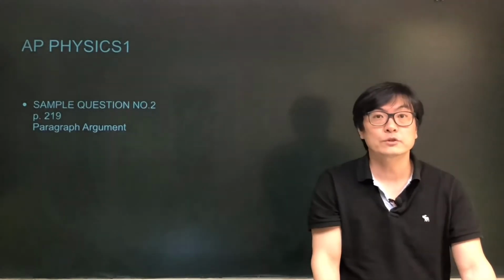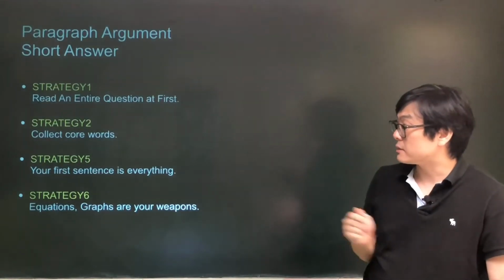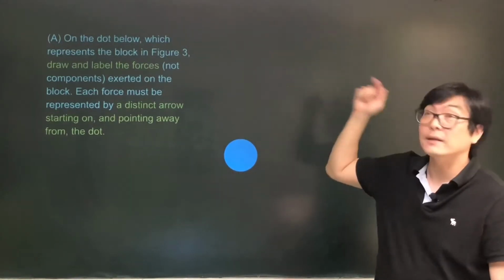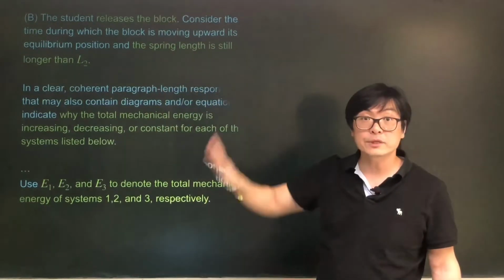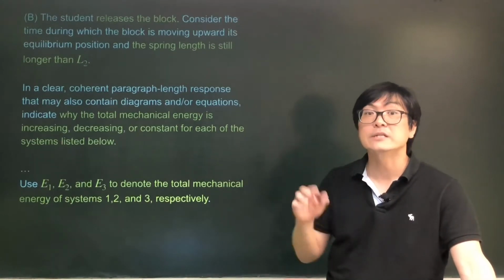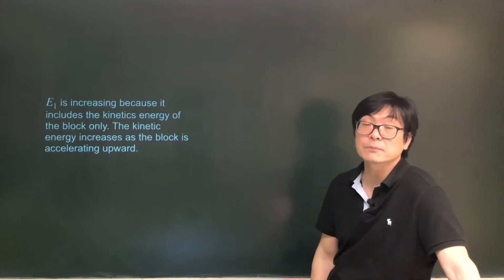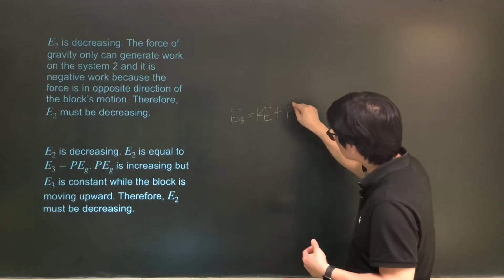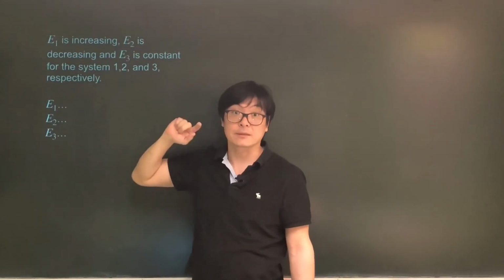Strategies for 2020 AP PHYSICS 1 and 2 [English] (3/5)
Open course from Wissen learning, Vancouver